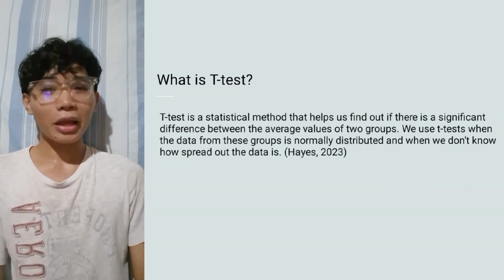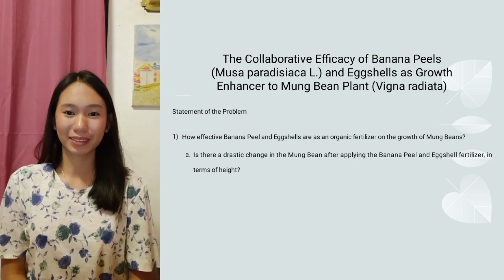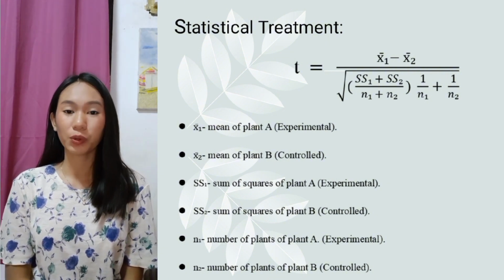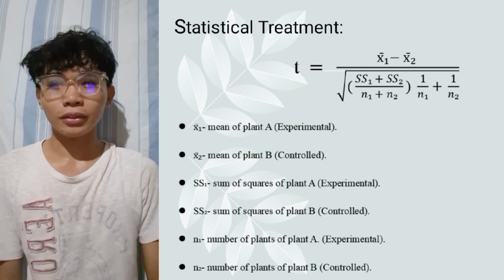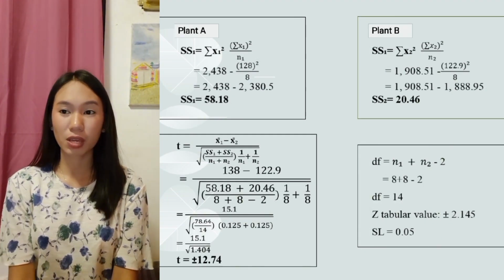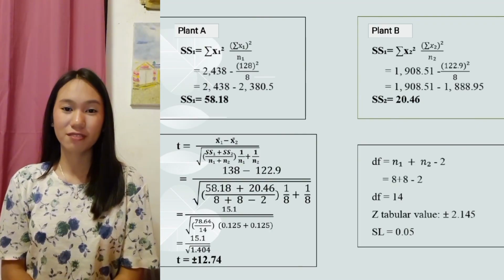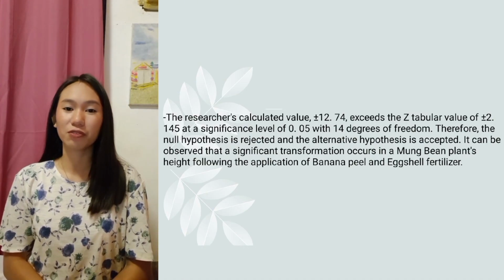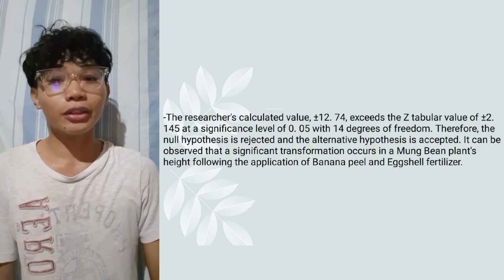T-test: What is T-test, How it is used and Example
Members:
Rheana Talanquines
Renan Tabujara

References:
•Hayes, A. (2023, December 8). T-Test: What It Is With Multiple Formulas and When To Use Them. Investopedia. https: //

•Docto, R., Flores, J., Meri, C., & Tabujara, J. (2023). The Collaborative Efficacy of Banana Peels (Musa paradisiaca L.) and Eggshells as Growth Enhancer to Mung Bean Plant (Vigna radiata)